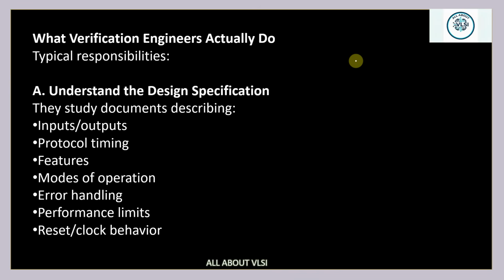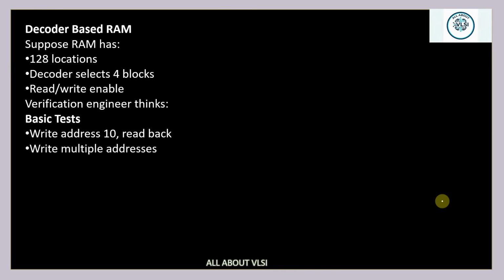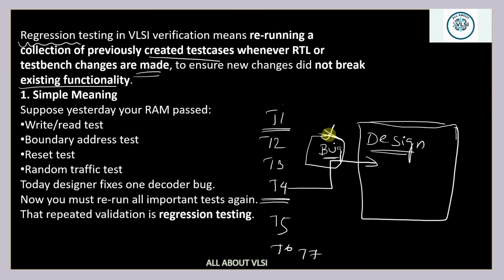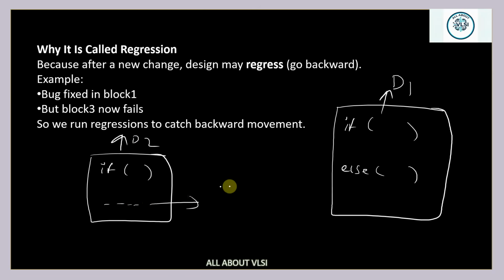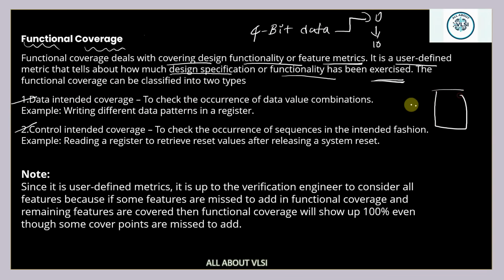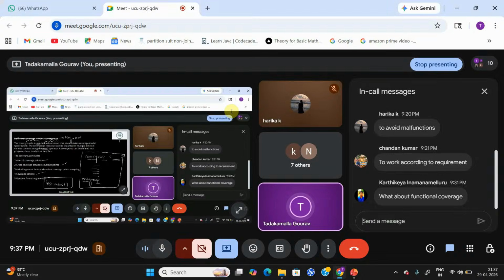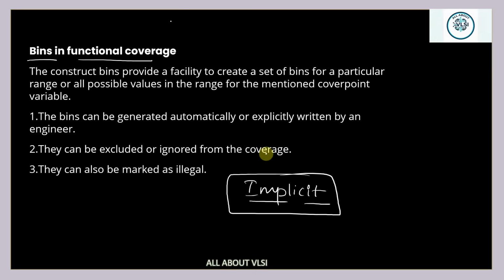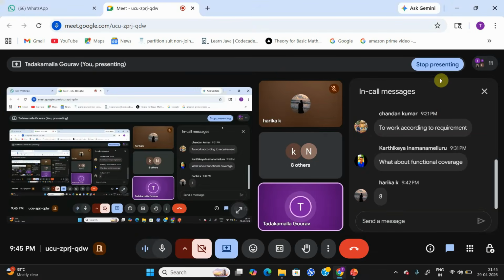Introduction to Functional Coverage in SystemVerilog | Code vs Functional Coverage | Bins Explained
In this video, we begin our journey into Functional Coverage in SystemVerilog, a key concept in verification that ensures your design is tested thoroughly and intelligently.

We cover:

What is Functional Coverage and why it is important
Different types of test cases in verification
Difference between Code Coverage vs Functional Coverage
Introduction to bins and how coverage is measured

This video is perfect for beginners who are starting with SystemVerilog verification or planning to learn UVM.

📚 Learn VLSI, Verilog, SystemVerilog, and UVM step-by-step on this channel.